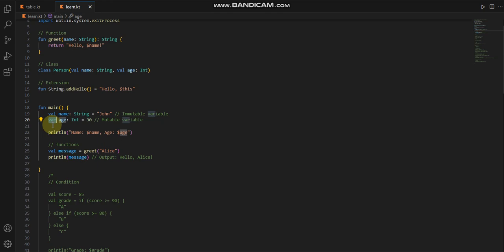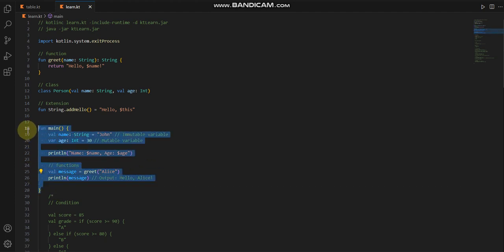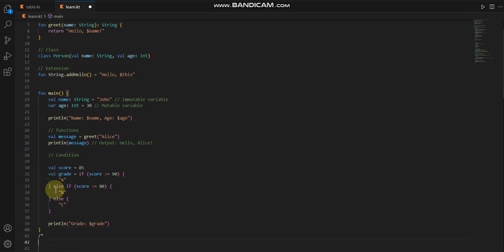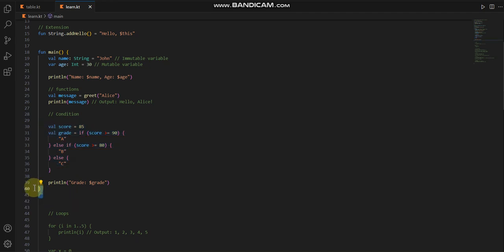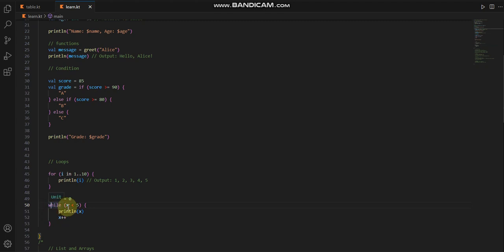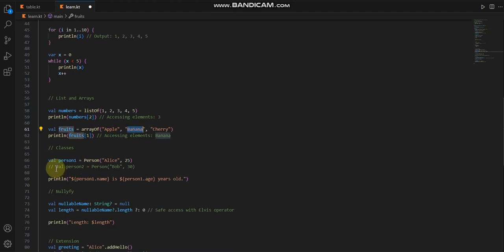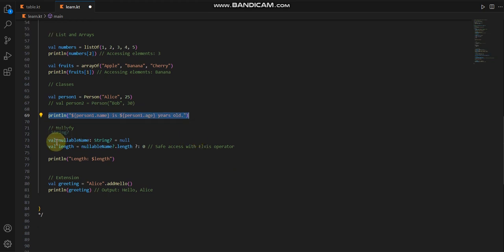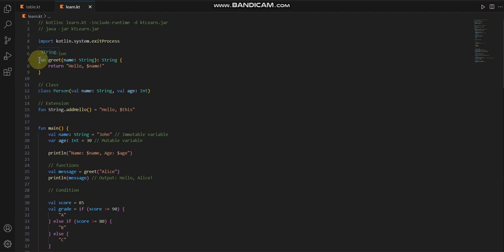Kotlin Quick Tutorial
Kotlin Quick Tutorial covers all the major functionality